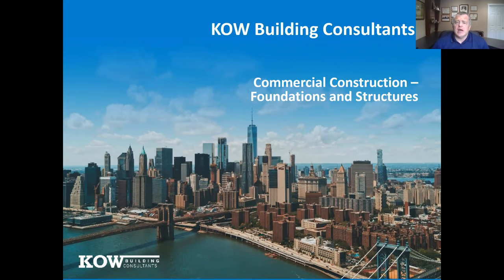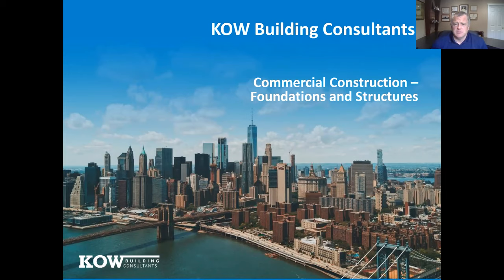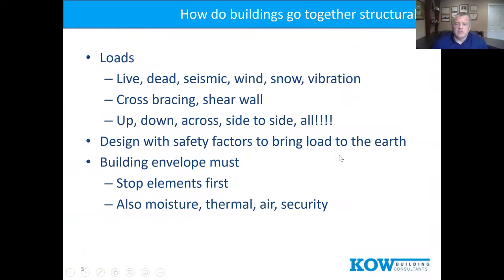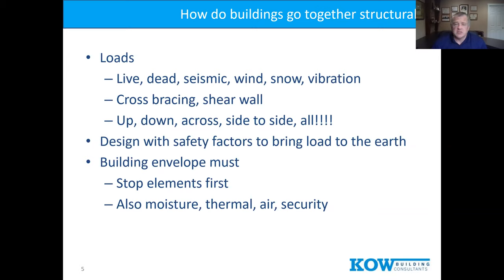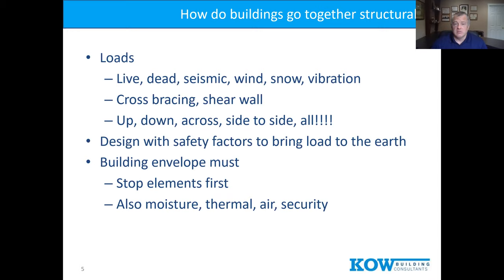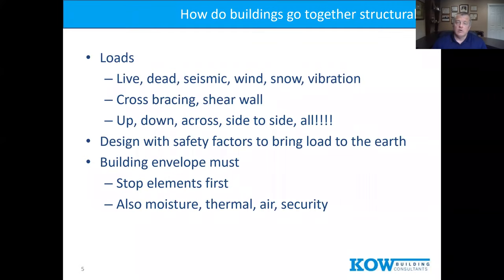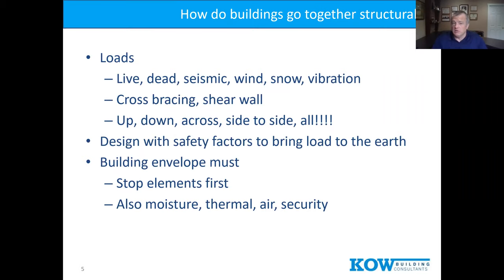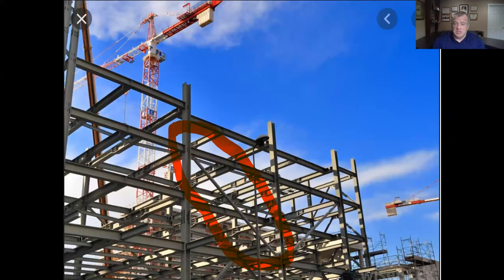Commercial Construction Foundations and Structures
This webinar takes the viewer through the different considerations and types of foundation and structure types with lots of photos.  Enjoy!